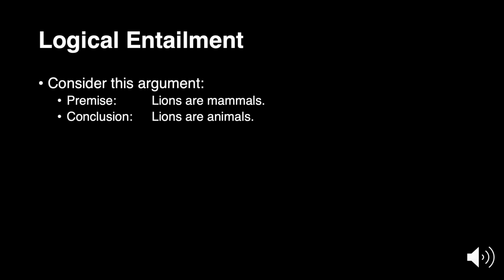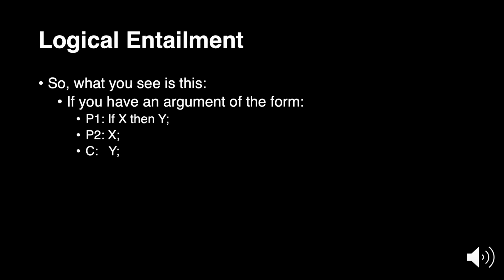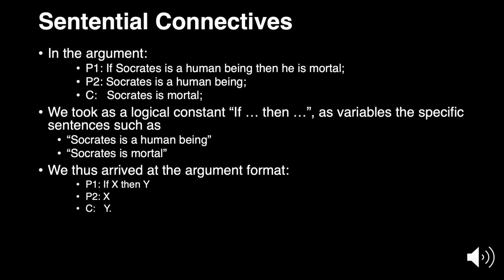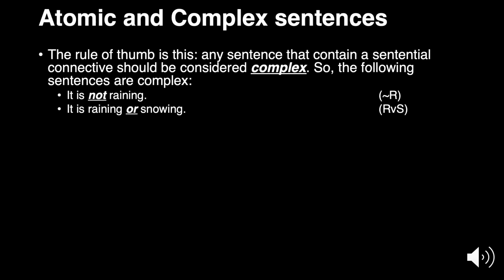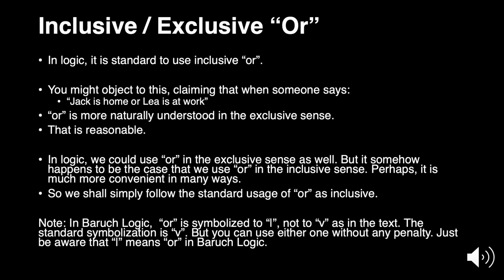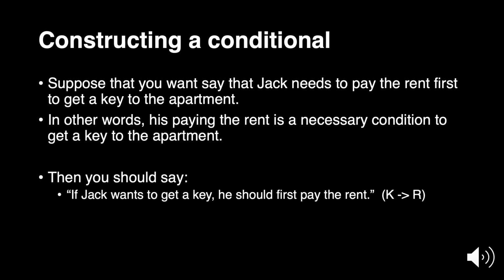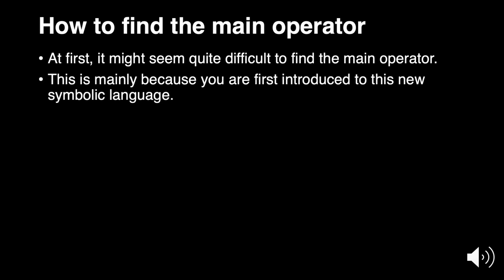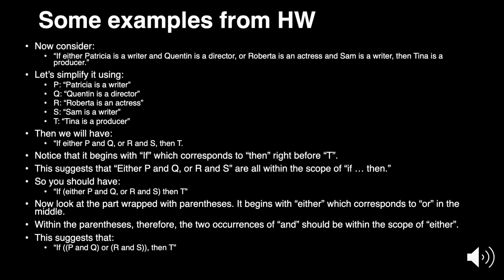2.1.2 Entailment and Logical Symbols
Logical entailment and the operators used for formal (symbolic) logic are explained in greater depth.